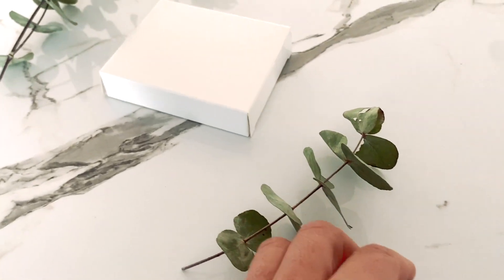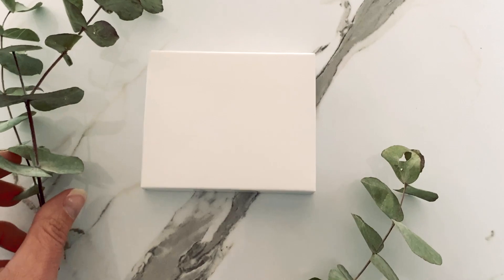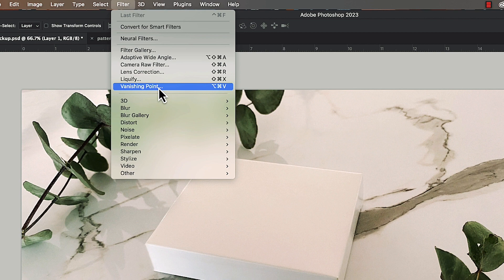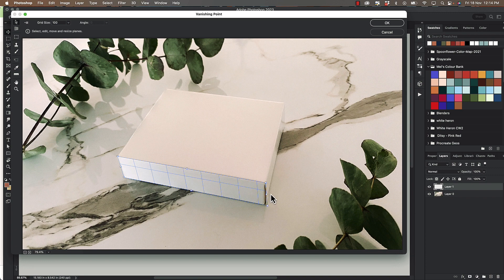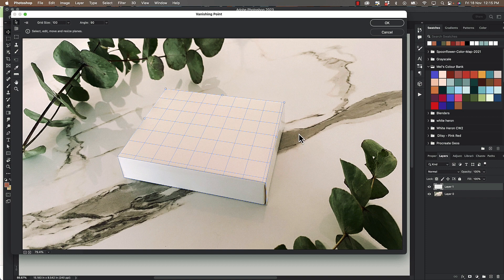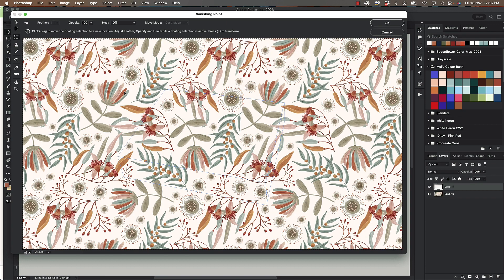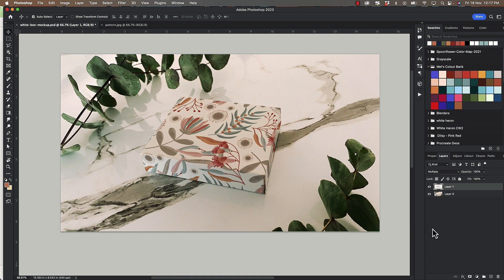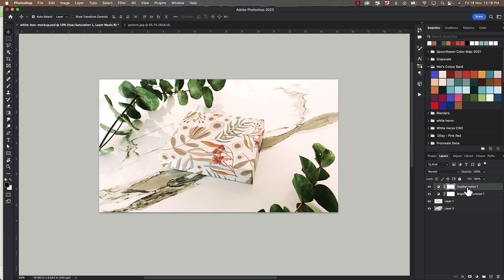Uncovering the Secret to Professional-Looking Box Mockups with Photoshop!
In this video, I'm going to show you how to create a simple Mock-up by using the Vanishing Point filter in Photoshop.

I will take you through the process of taking a photo of a box, creating the vanishing point plane then adding a pattern to wrap around the box.

SKILLSHARE CLASSES (get a bonus 1 month free with this link)

WHAT I'M USING FOR ART:
Laptop: MacBook Pro 14 Inch 2021
Tablet: iPad Pro
Software:

By signing up or purchasing a product from this link, I'll receive a small commission, which helps add a tiny amount to my passive income and bring you more videos like this.

CHAPTERS:
00:00 Introduction
00:52 Photograph a Box
01:16 Open the Image in Photoshop
01:55 Create Vanishing Point
02:14 Create Plane
03:44 Select Pattern & Place on Plane
04:36 Add Blending Mode
05:07 Adjustments to colour and light
05:52 Thanks for watching